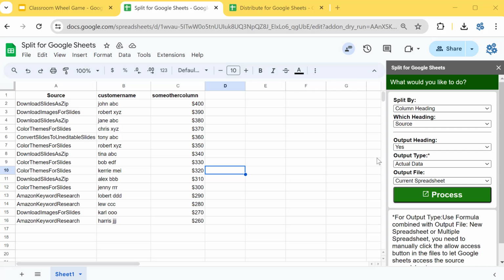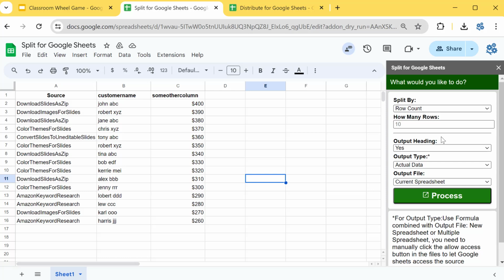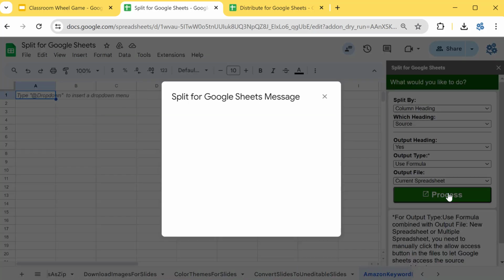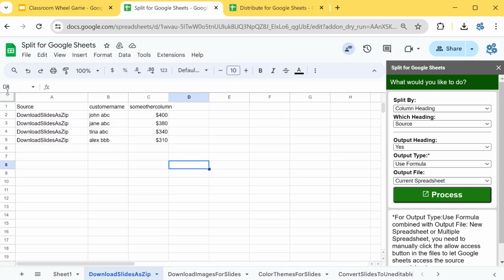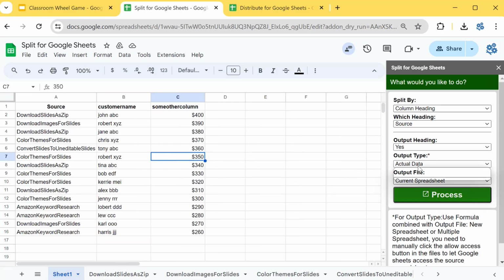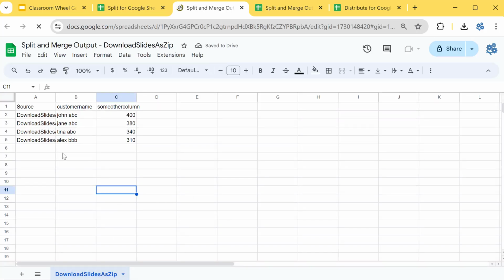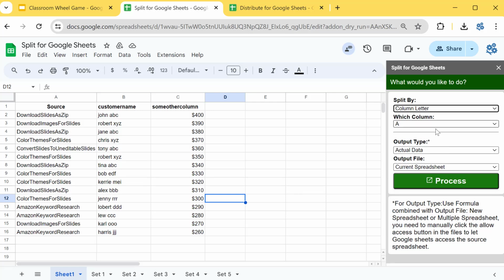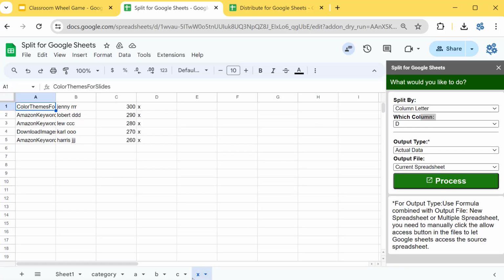How to Use Split for Google Sheets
Split for Google Sheets allows you to split your Google Sheet data by choosing a column to filter data by or row count to split your data by.

A tab for each unique field in the column will be created with filtered data or each tab will be created with the specified number of rows split evenly.

Split for Google Sheets allows you to split data into the current spreadsheet, new spreadsheet or one spreadsheet for each set.

You can split using formula or actual data copied over to the destination sheet or spreadsheet.

Similar addons: ToTabs, ToTab, Split Sheet, Split and Share, Sheetgo split feature.